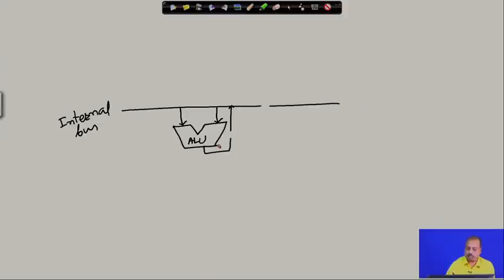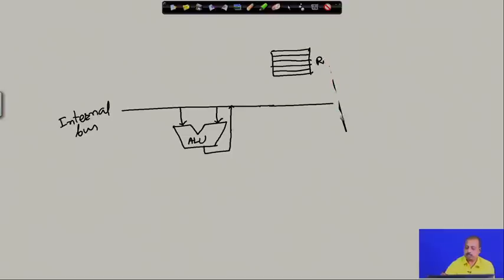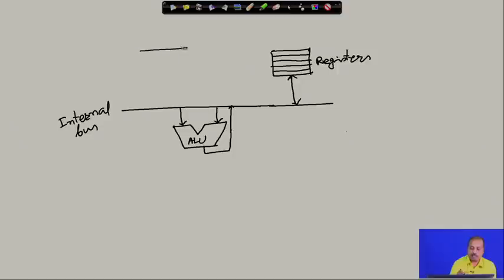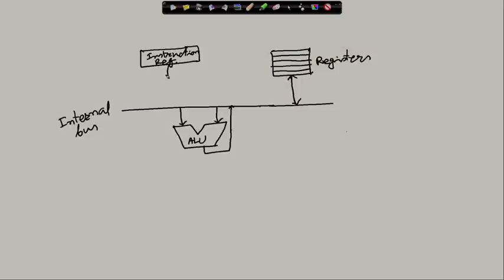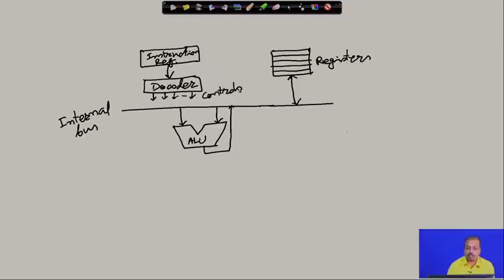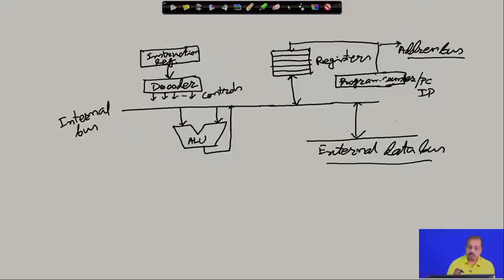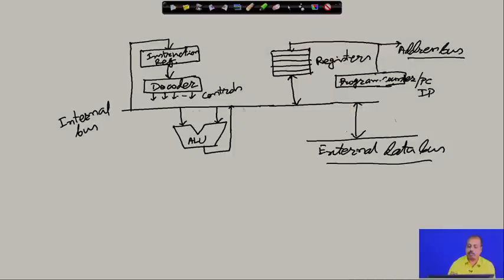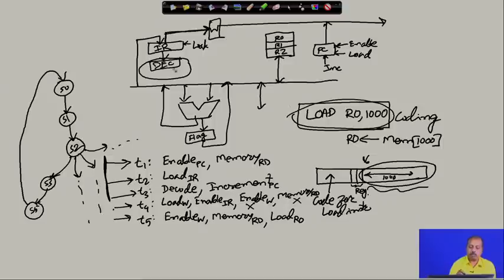Lecture 6 Basic Computer Organization